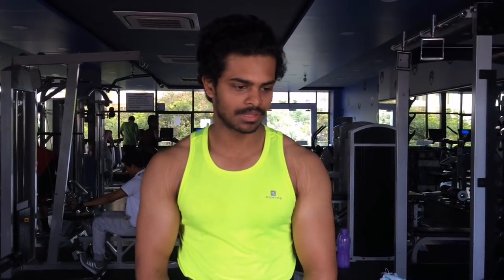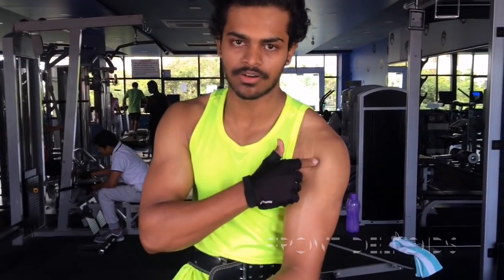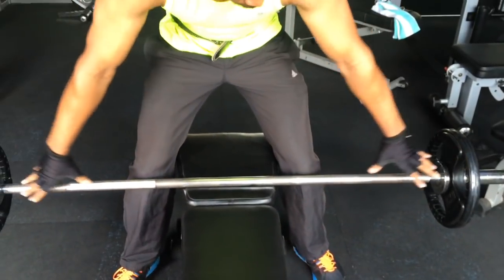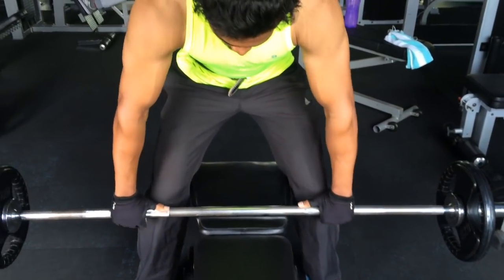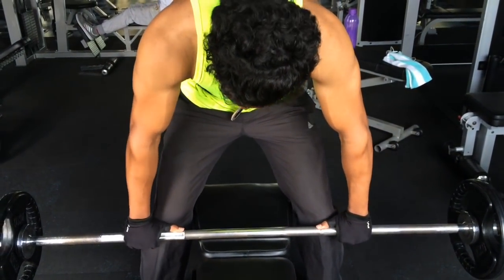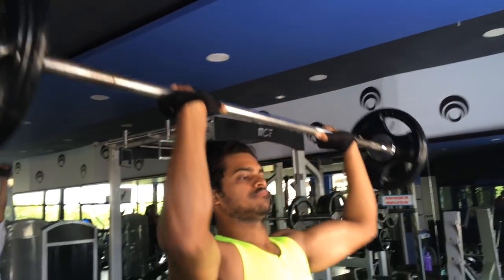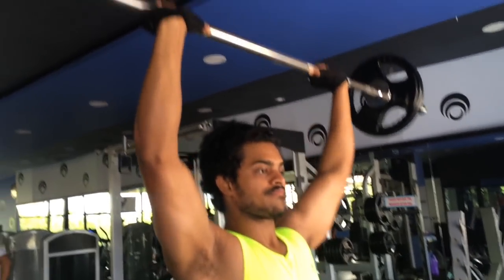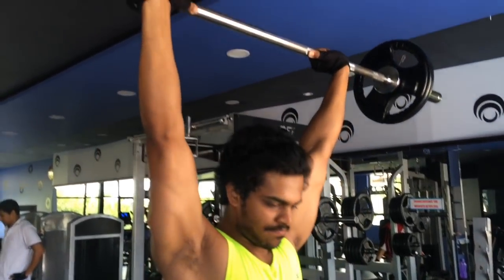Military Shoulder Press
What's best than blasting your shoulder muscle detoids with military shoulder press pumping and rushing adreline in your shoulder muscles!! PROPER FORM WITH SUITABLE WEIGHTS   Is the right way to build!!!